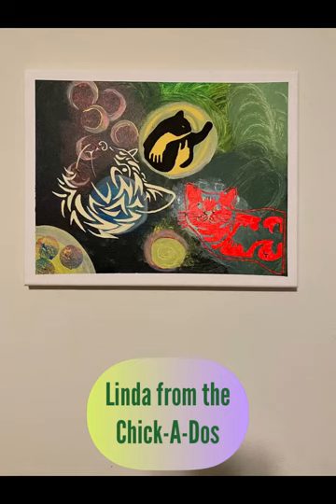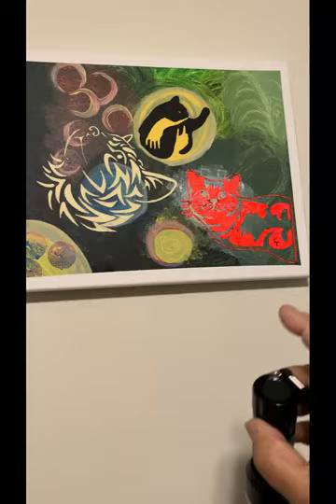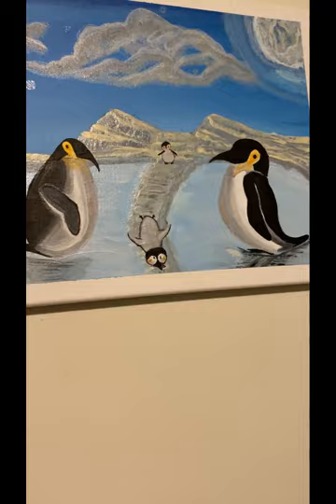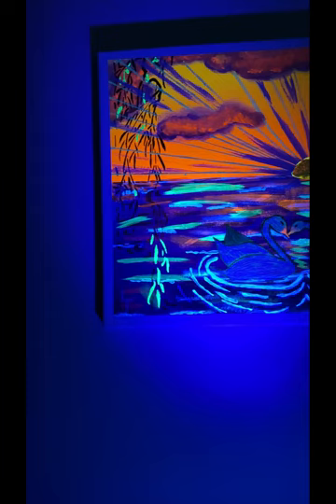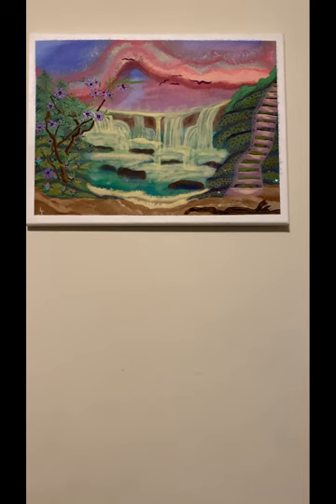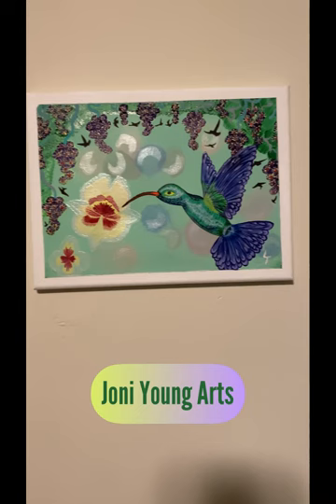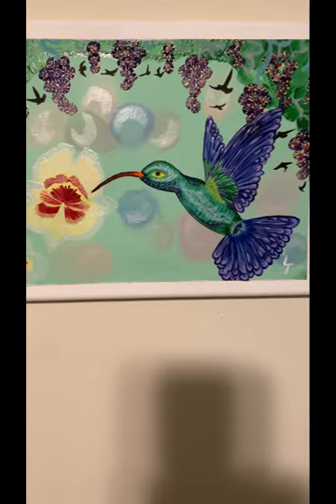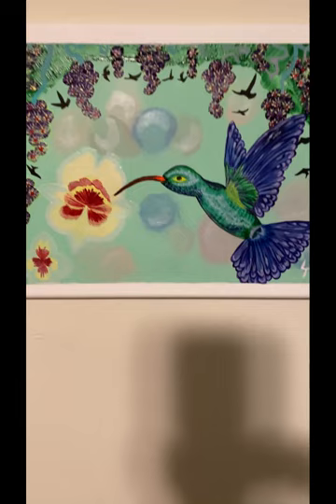Linda’s paintings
- [ ] Cat Montage
- [ ] Penguin 🐧 @ Play
- [ ] Swans 🦢 Lake
- [ ] Wolf 🐺 Pack
- [ ] Cloud Ribbon over Waterfall
- [ ] Humming Bird 🐦

All paintings painted by Linda Cole Trevino

Creator of this video: Linda Trevino

Happy and Healthy 🫶🏼🫶🏼🫶🏼…
Have a FaBu day 😸🤗😻